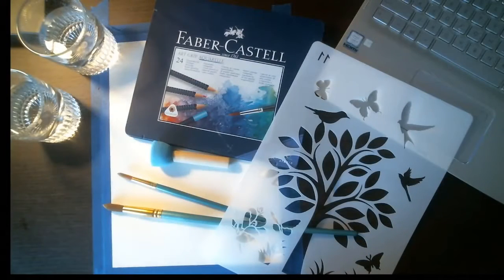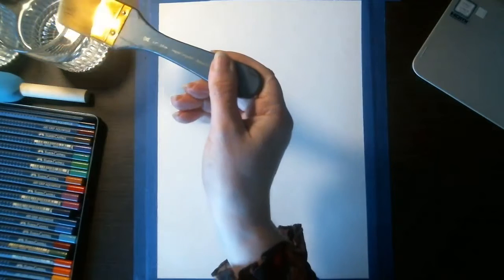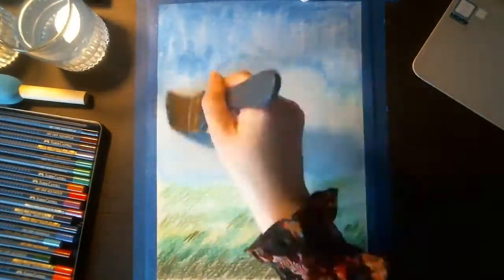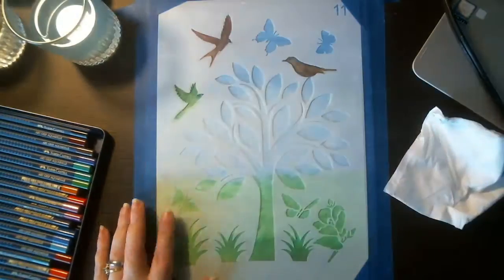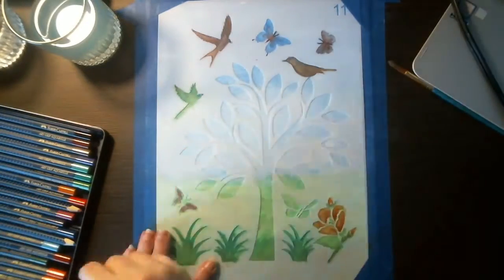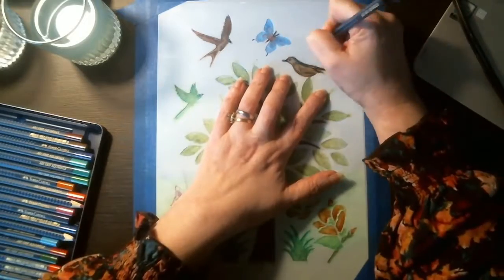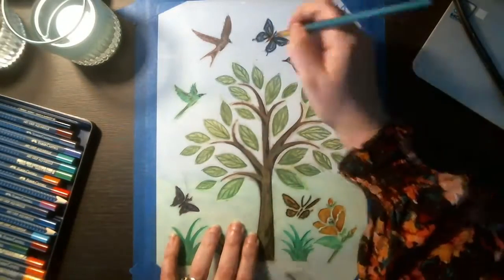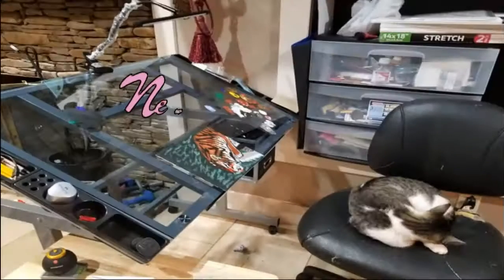Faber Castell Art grip Aquarelle Pencil Review & Create this beautiful Tree of Life piece with me.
Supplies used:
★Faber-Castell Art GRIP Aquarelle Watercolor Pencil Set, Tin of 24 Pencils
★Sable Watercolor Brushes, Fumie 9pcs Detail to Mop Kolinsky Sable Brushes Round Pointed Professional Watercolor Brushes Perfect for Watercolor Gouache Acrylic Ink Painting
★ Canson 9x12 Mixed Media Sketchbook paper
★ Faber-Castell Trio Sharpener Box Grip 2001 Silver
★ 8.2x11.6 inches Plastic Stencils Set Craft Educational Toys for Kids -Love Patterns Painting Stencils for Children. 12 Pack People Plants Animals Pattern

 A channel to help all artist to grow and improve. Also get motivation, art lessons, art tips in painting , drawing, colored pencil, graphite, transfer media and more!